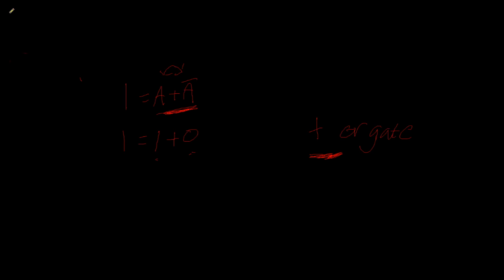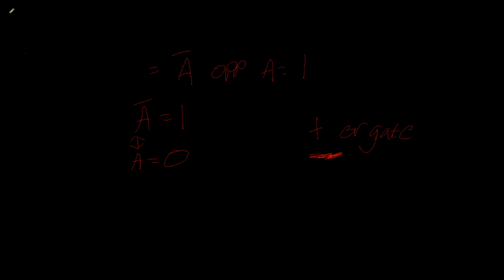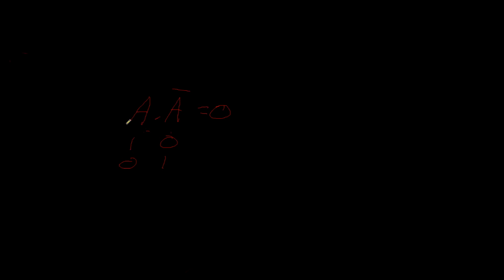Boolean Algebra laws